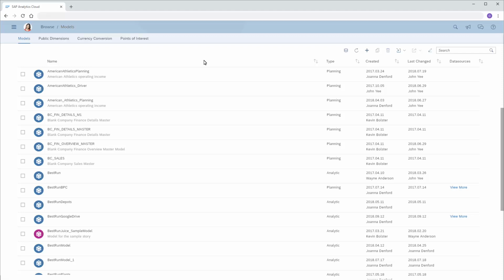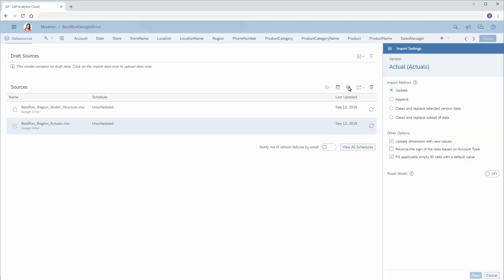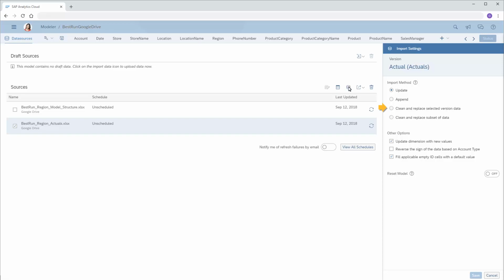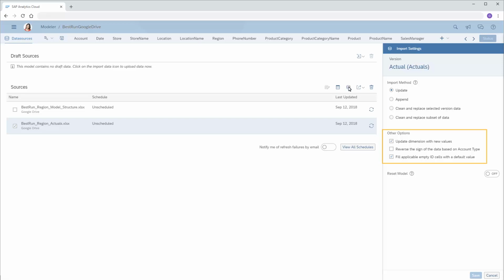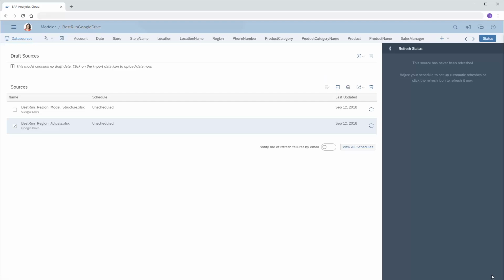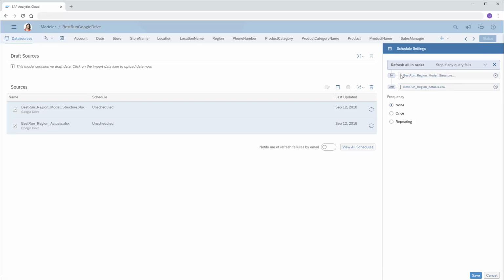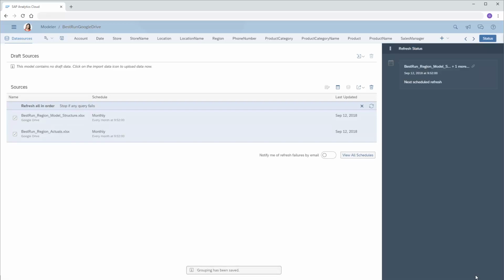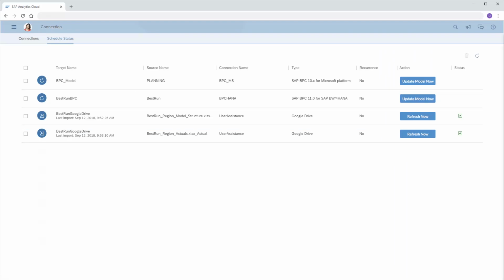Schedule jobs to import data into models: SAP Analytics Cloud (2018.15.2)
Note that this video has been updated. If you are using SAP Analytics Cloud 2019.6 or later, please refer to the new version